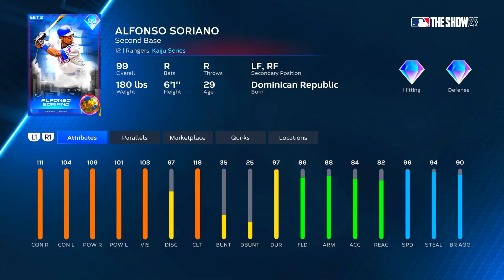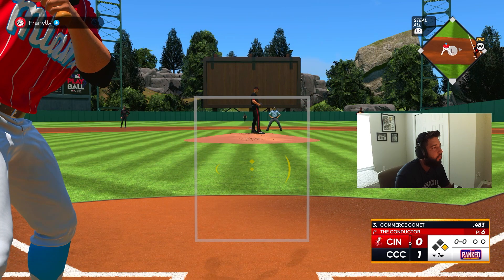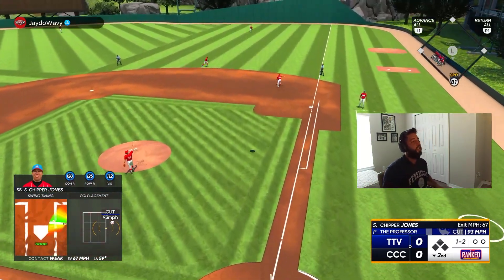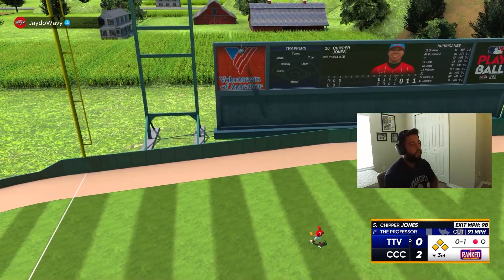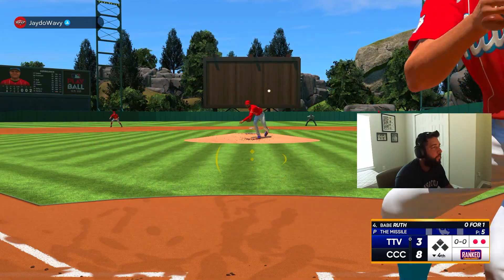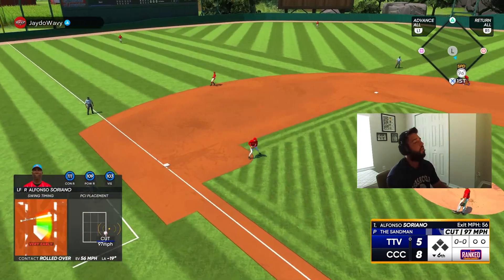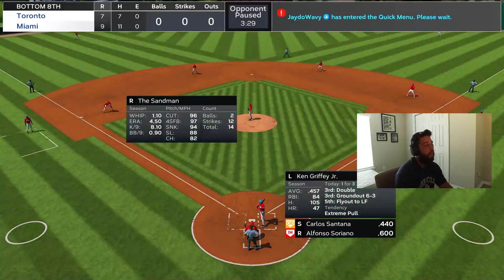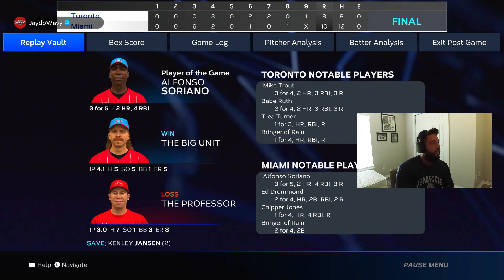I Used 99 Alfonso Soriano Versus A Top 50 Player